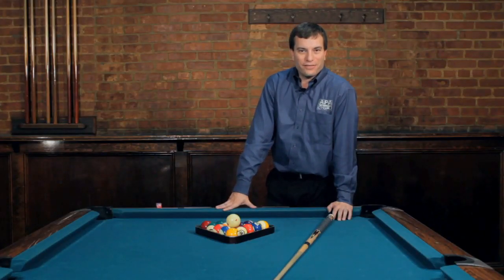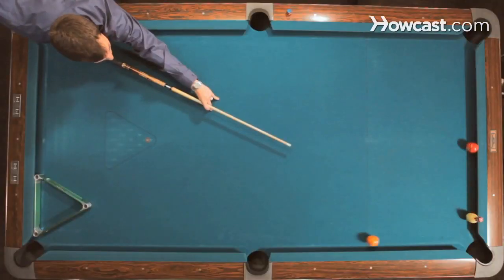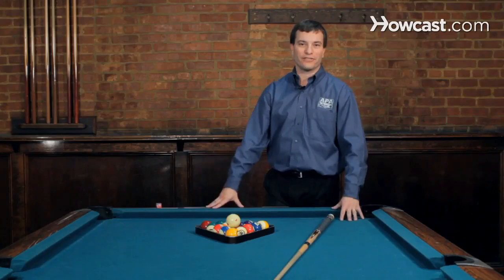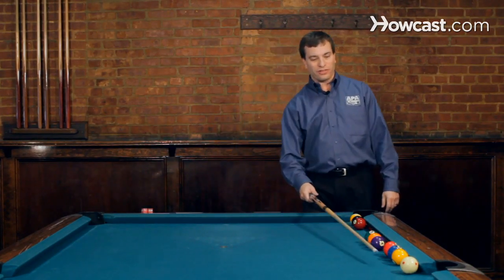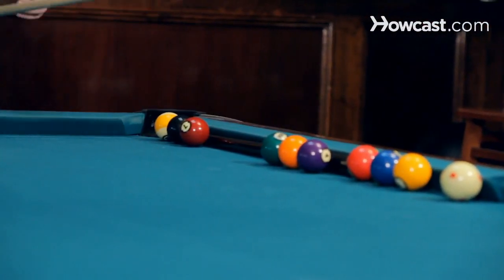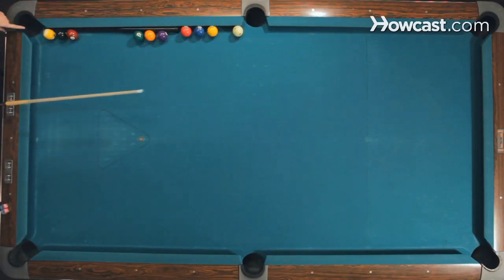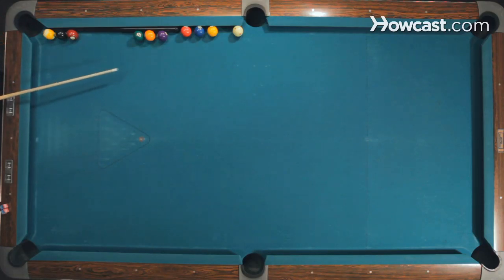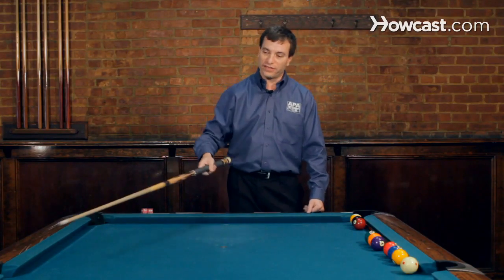How to Make the "9-Ball" Speed Shot | Pool Trick Shots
"Hi.  I'm Andy ""The Magic Man"" Segal.  I'm here at Willow Billiard in Hoboken, New Jersey doing some trick shots and pool instruction.  So if you're ready, let's get started.

All right, this is a shot from our trick shot competitions.  It's a speed shot.  We have all these balls lined up along the rail, and along this cue stick.  The idea of the shot is to shoot the cue ball two-cushion: one, two.  Come down here, hit the cue stick, go into the corner pocket.  Now, you may notice these balls are in the way.  So before the cue ball gets here, I have to clear all these balls out of the way.  I'm going to do that by shooting the one, two, and the three in that pocket, the four, five, and six in this pocket, and the seven, eight, nine, right here.